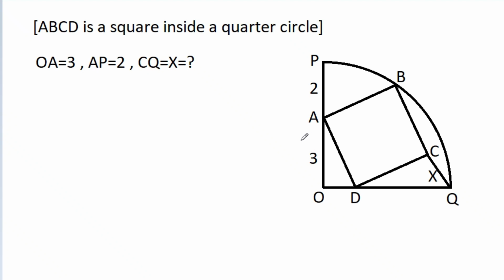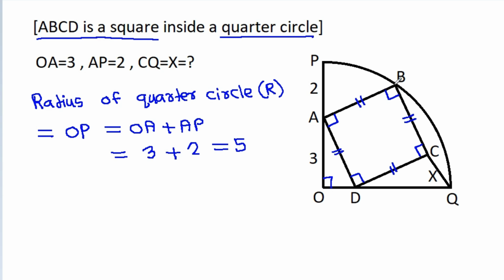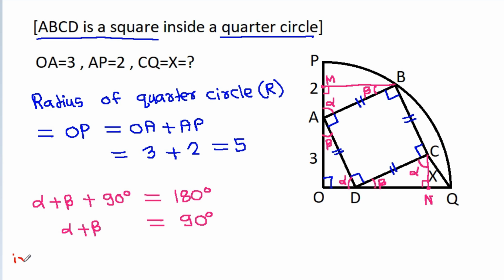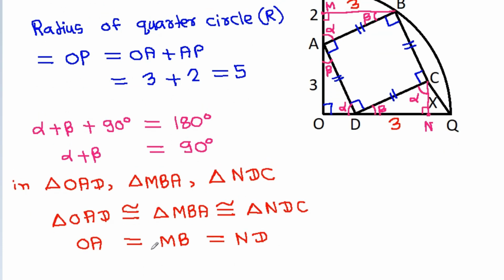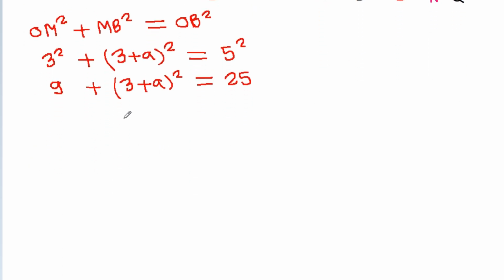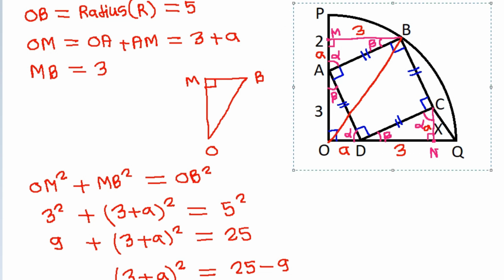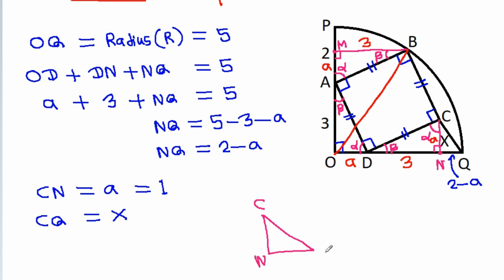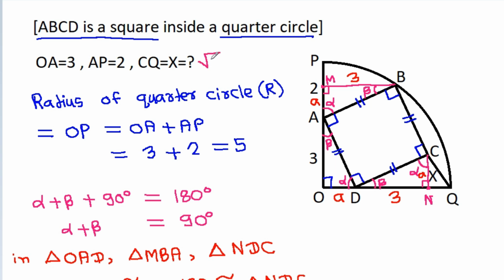Square inside a quarter circle | Find the length X | Important Geometry Skills Explained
Find the length X | Square inside a quarter circle | Important Geometry Skills Explained

Mr. Gnome
Sambasivam Sathyamoorthy
ஆத்தங்கரை சண்முகம்
Εκπαιδευτήρια Καντά
AR Knowledge
堤修一
Sidnei Medeiros Vicente
Mark Ludington
Saunak Swar